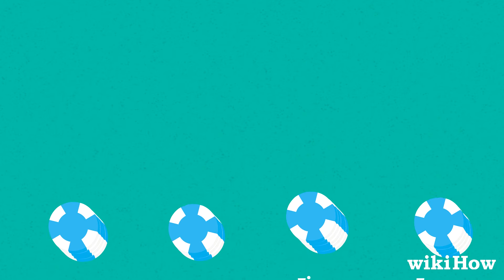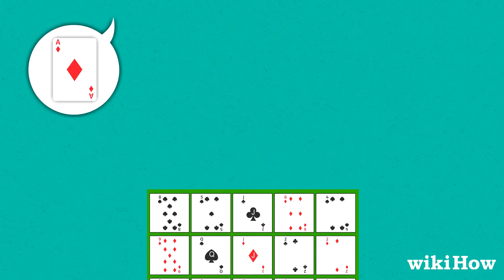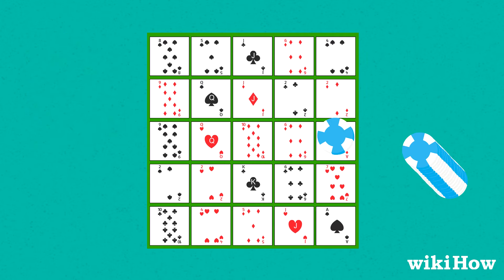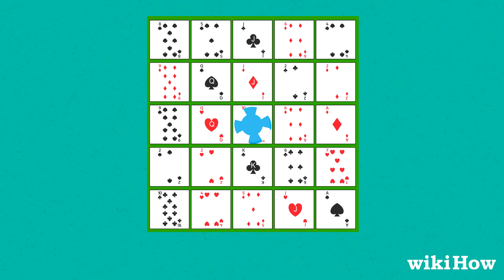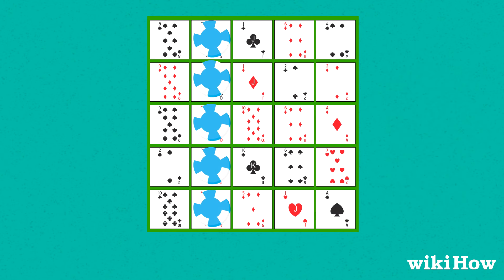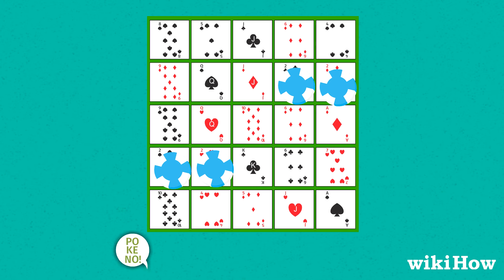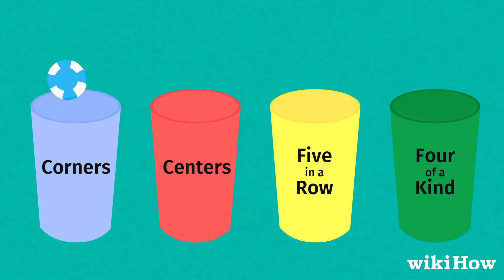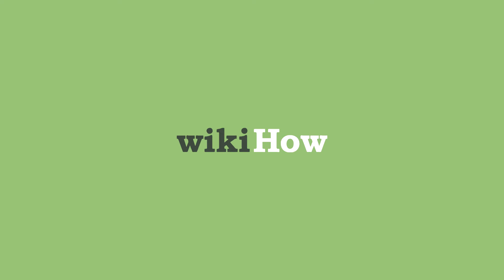How to Play Po Ke No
Learn how to play po ke no with this guide from wikiHow